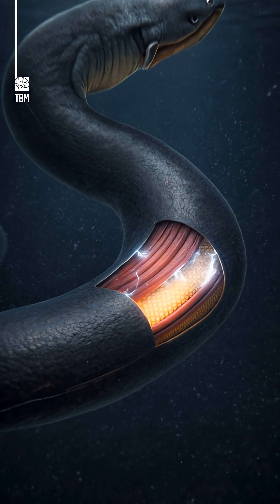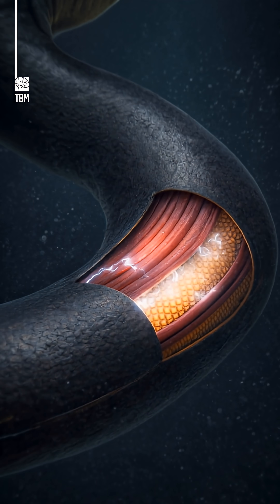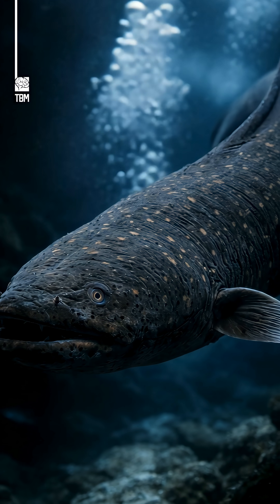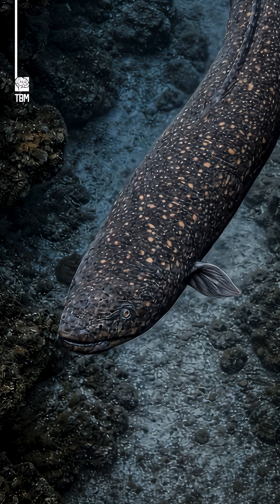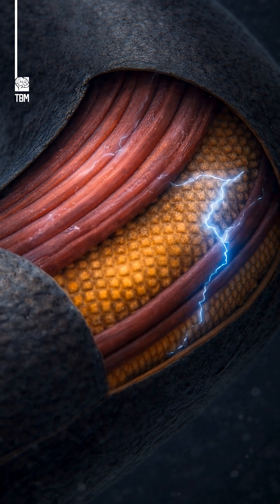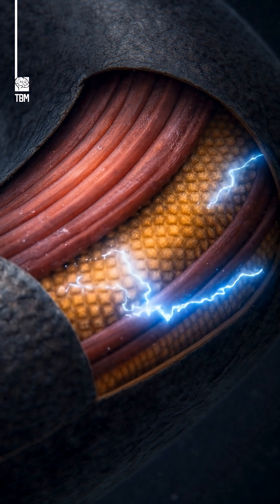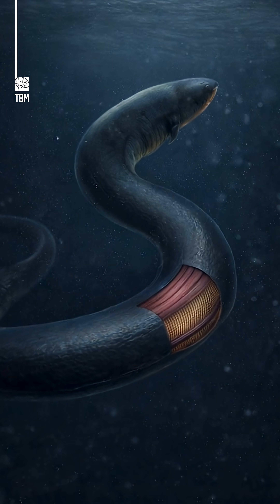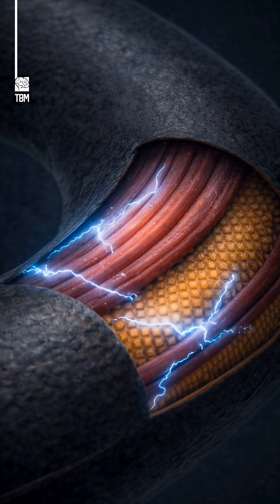How Electric Eels Generate Electricity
- Electric eels are living power plants that use thousands of synchronized electrocytes to generate powerful bursts of electricity for hunting, navigation, and communication.